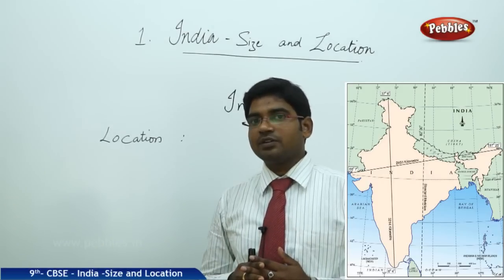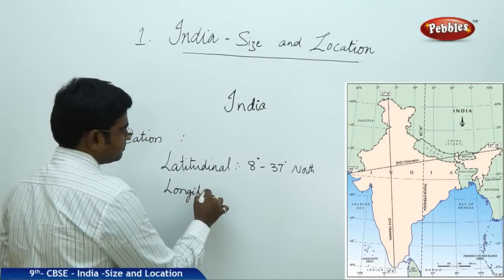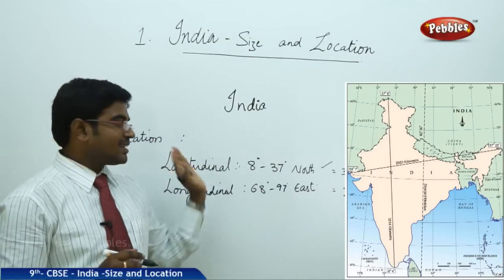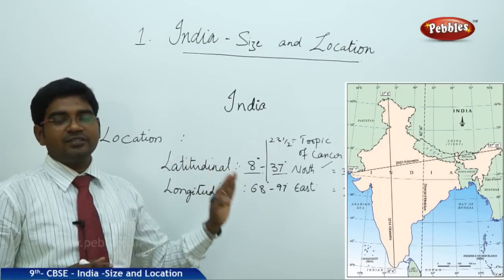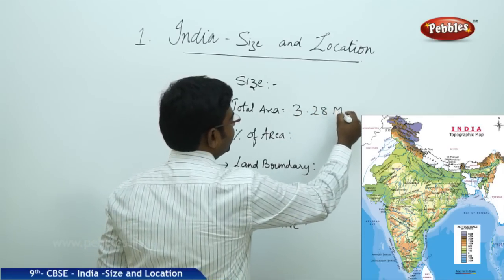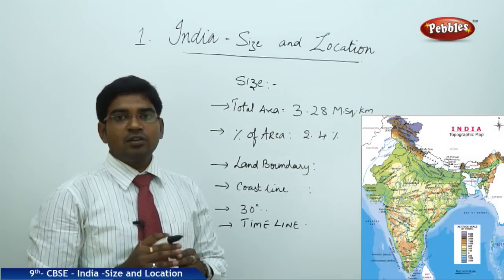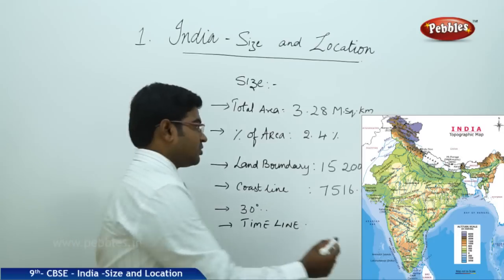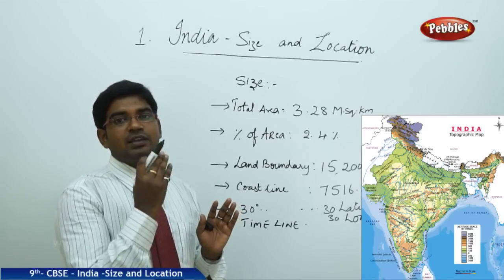NCERT | CBSE Syllabus | Class 9th Social Studies | India-Size and Loaction | Live Videos